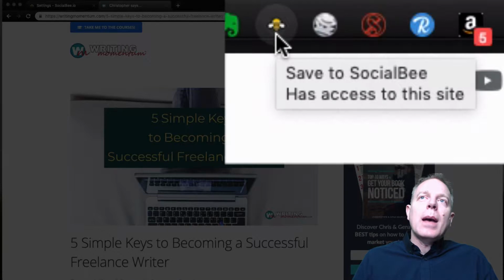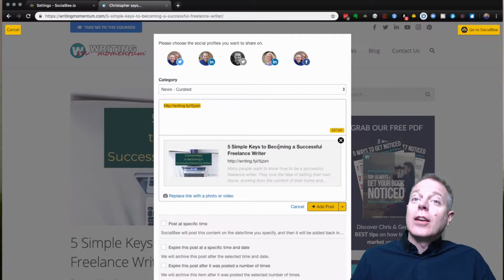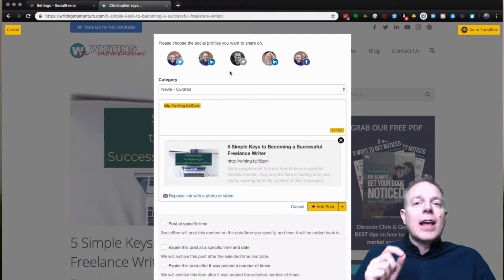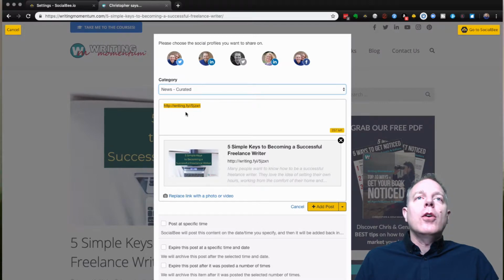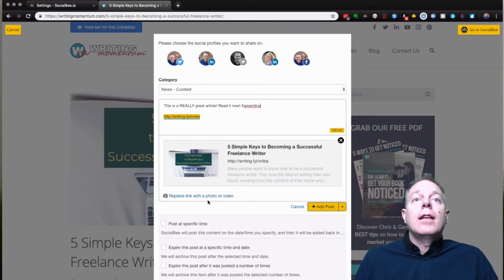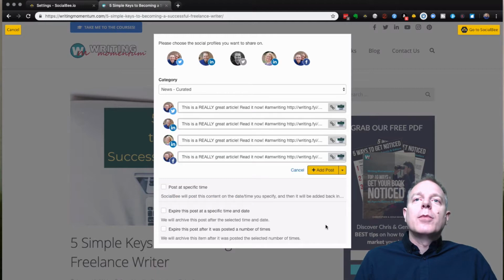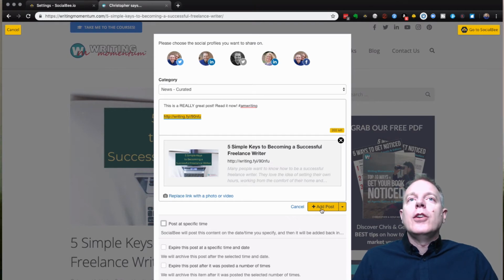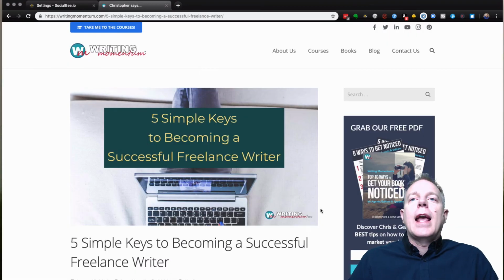How to Automate Social Media Posting w/ SocialBee Browser Extension (Review / Tutorial)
Get a FREE, full-access trial to SocialBee—no credit card required—at this link: writing.fyi/socialbee

* A full look at SocialBee’s browser extension for Google Chrome, Firefox and Safari (coming soon).
* How to use a browser extension to immediately post to Facebook, Twitter or LinkedIn with SocialBee.
* How to use a browser extension to automatically schedule a post to Facebook, Twitter or LinkedIn with SocialBee.
* How link shortening works with the SocialBee browser extension.

Writers—get free writing resources, training and coaching at writingmomentum.com

👉 If you enjoy our videos, please like 👍 and share them.

ABOUT US:
Hi! We’re Christopher and Gena Maselli and we LOVE helping writers write, publish their books, build their author platform, and get sales. With decades of experience, we hope that we can help you have writing momentum. (Seriously!)

FREE STUFF:
★ FREE PDF on How to Get Noticed by Agents, Editors and Readers
★ FREE PDF poster on 7 Strategies to Get Your Writing DONE
★ Lots more stuff on our website at writingmomentum.com

Authors: Having trouble managing your social media?

Join our online writing group that meets Wednesdays at 12p CT!

Questions or comments? We try to respond to every one. Just post below.